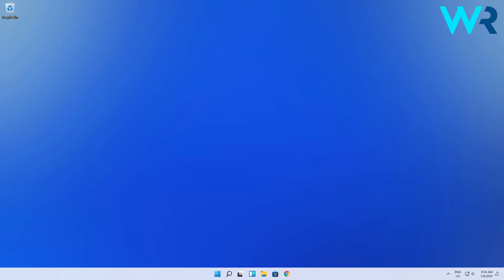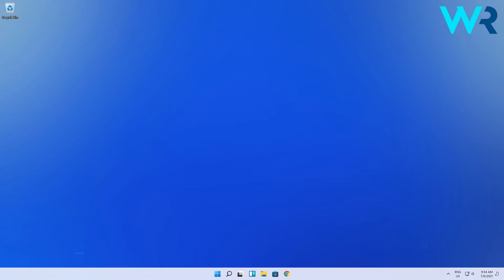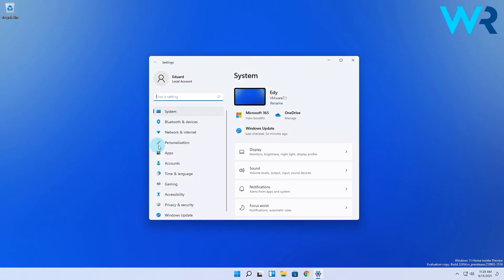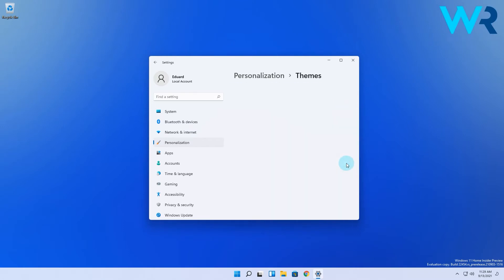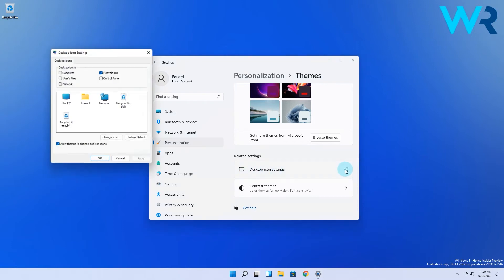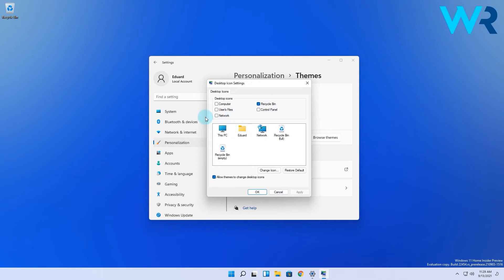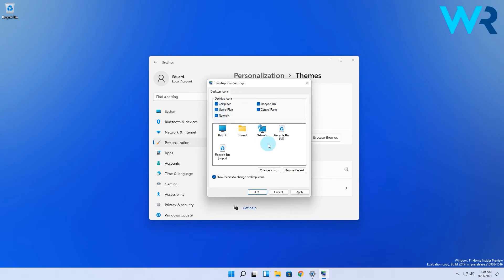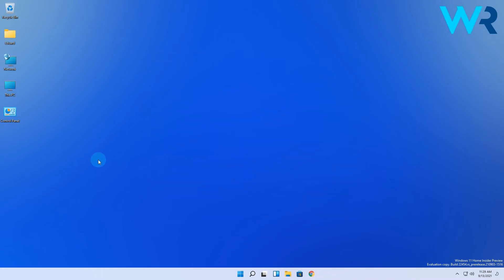How to bring back the old Desktop icons on Windows 11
| ⚙️Try Fortect to fix and optimize your PC like a Pro

Interested in how to bring back the old Desktop icons on Windows 11?
You know, the "This PC" icon or "My Computer" depending on how you're used with, and all the other great icons can be brought back to your desktop in Windows 11!

0:09 - How to bring back the old Desktop icons on Windows 11